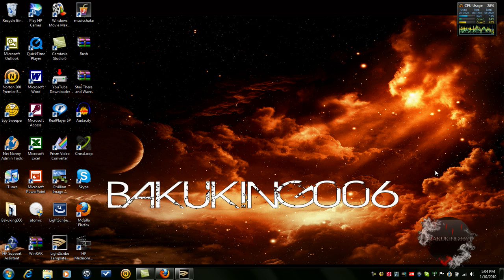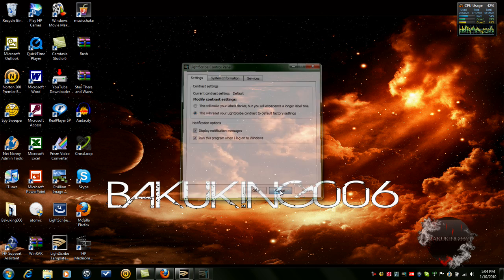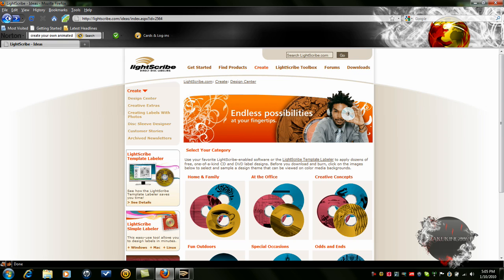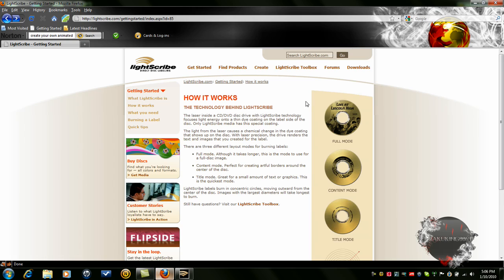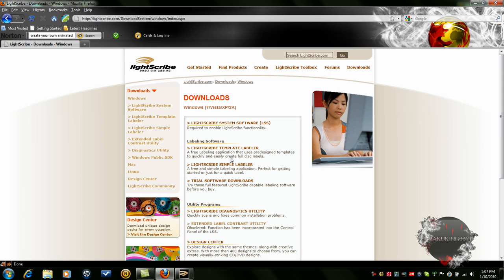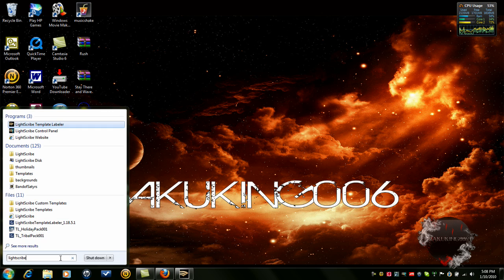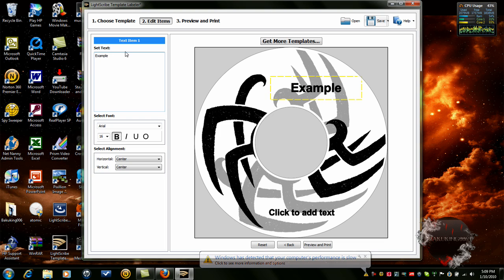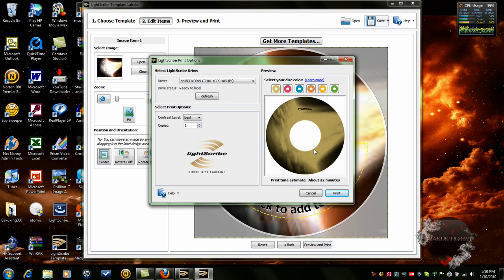How to download, setup, and use Lightscribe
As u can see, i got a new laptop and it has Lightscribe on it
lightscribe is awesome technology that labels your CDs/DVDs with lasers.

LIGHTSCRIBE LINK

LIGHTSCRIBE PACKS

LIGHTSCRIBE HELP PAGE